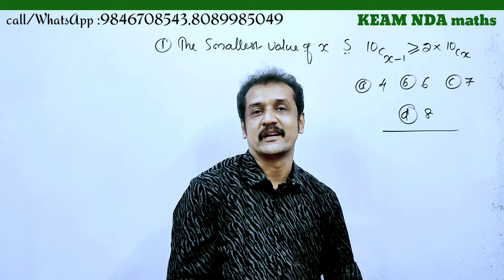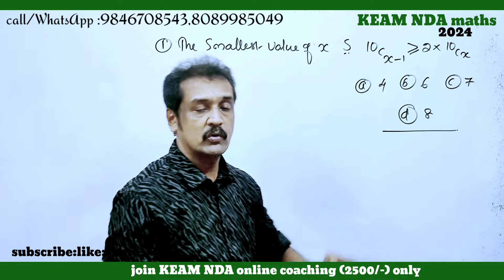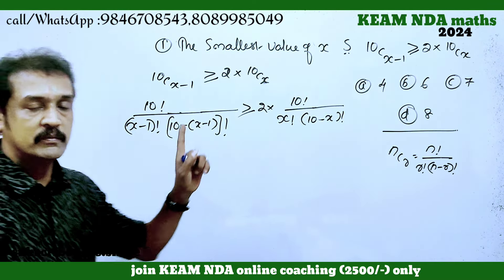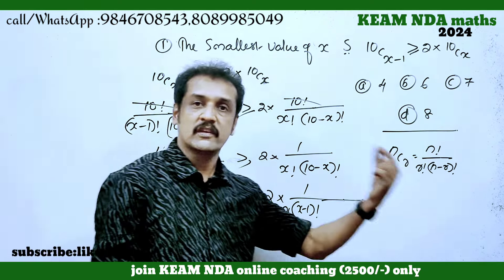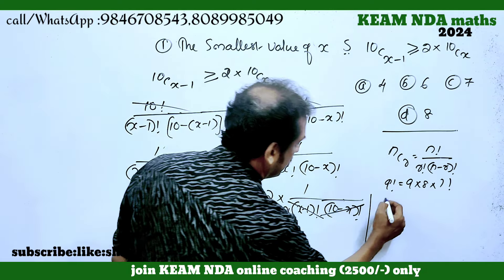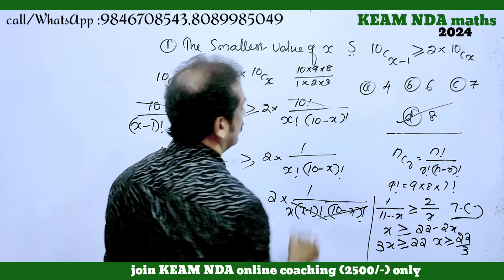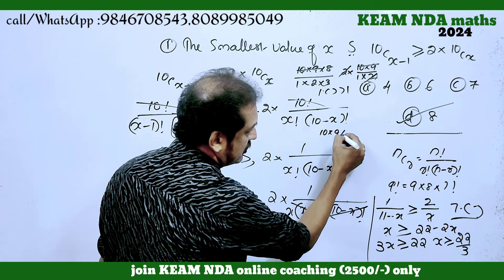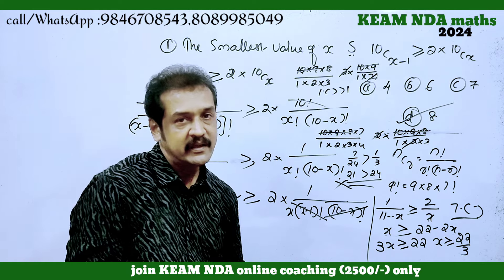KEAM NDA | real entrance question |maths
examorientednewsails
+1_ improvement-2023
plus_one_improvement_2023
#+2result_2023
keam 2023news
 plus one
plus one improvement
CBSE12maths
#+2failedstudentsnews
# ഫെയിൽഡ്
nda-2024
 SSB interview details for NDA exam
 NDA exam written exam cut off| +2 say all subject classes | +2 say ഇമ്പ്രൂവ്മന്റ്.